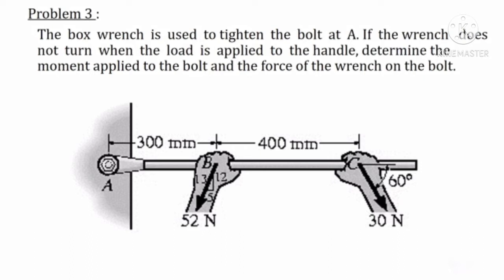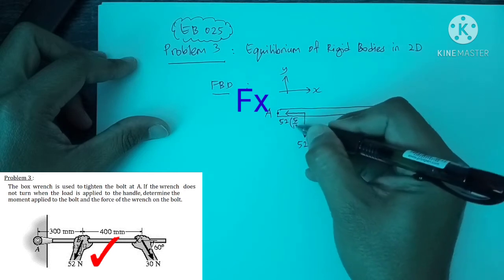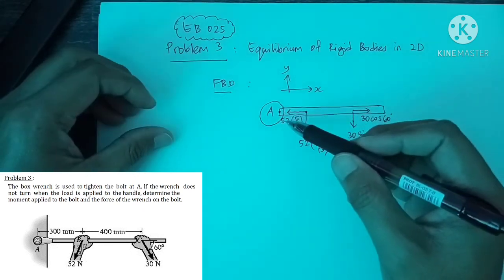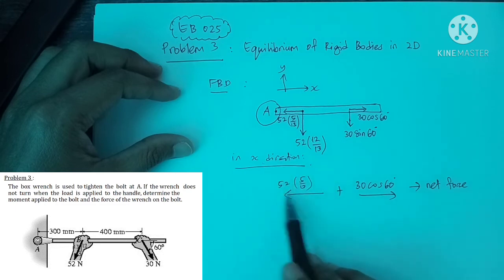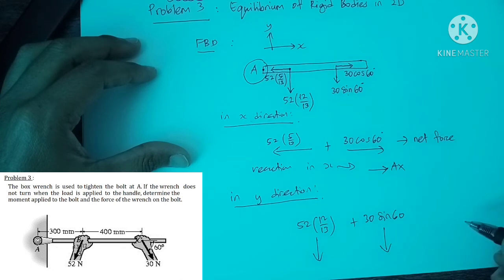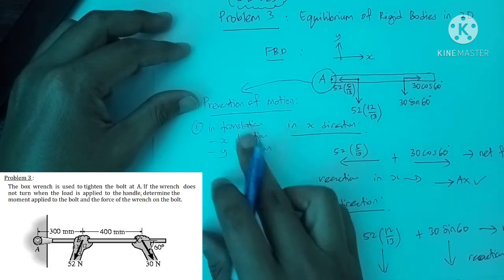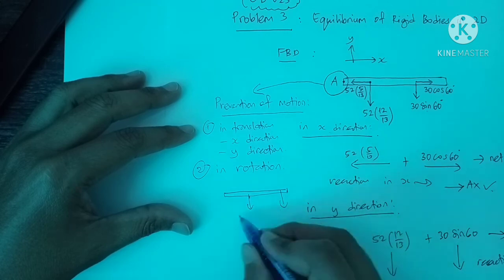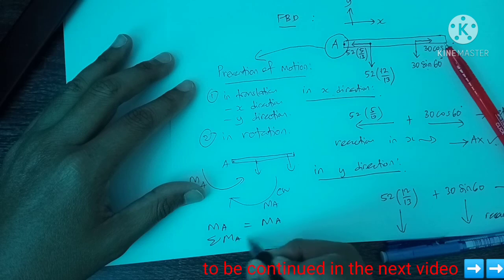Mechanics Engineering (Statics) - Equilibrium of Rigid Body in 2D (fix support - part 1)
EB025 BASIC ENGINEERING KMKK
PdPR
2021

Equilibrium of Rigid Body in 2D
Fix Support
Support Reaction Problem & Analysis

Bismillah...
My very first attempt to share some lesson about basic engineering content, specific ally to my students of engineering matriculation college and also to other people out there.

TQVM for your support.